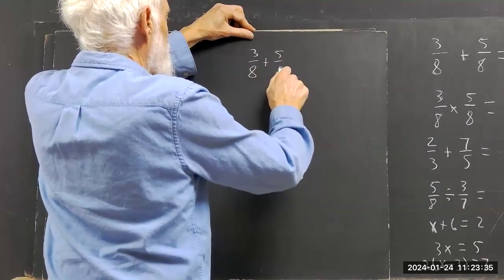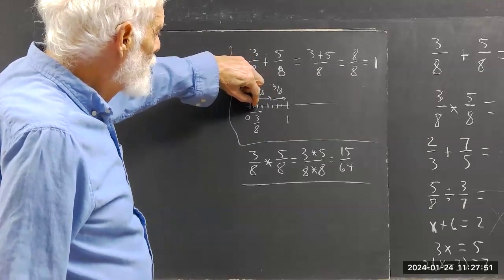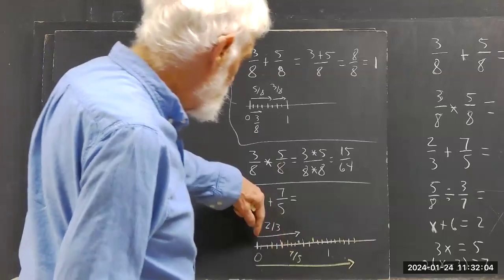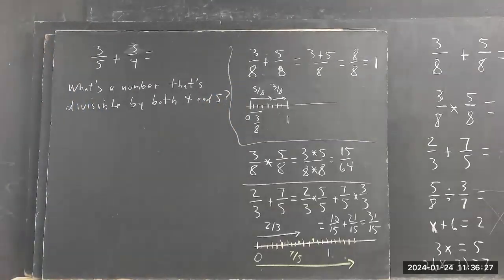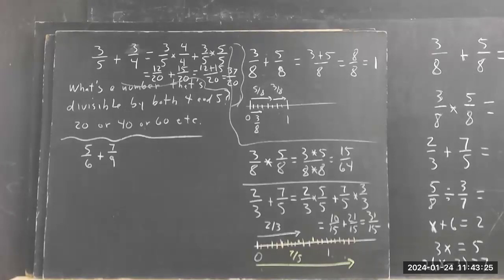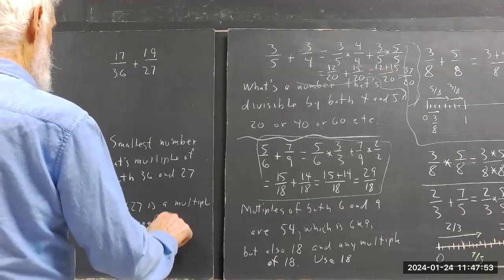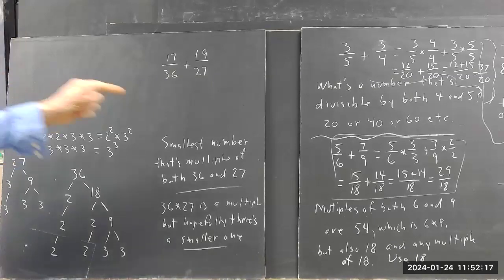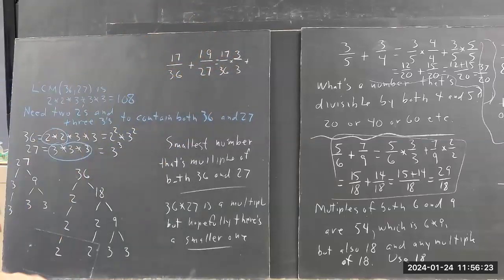dagM60_240124_mostly_adding_fractions__35